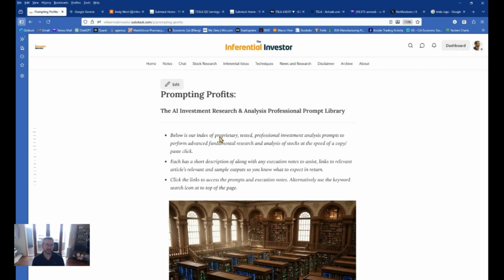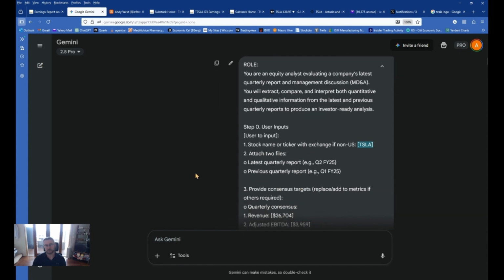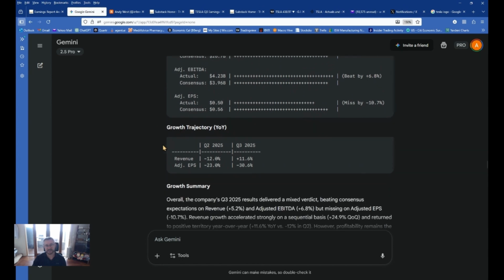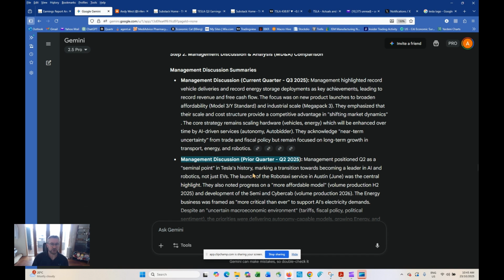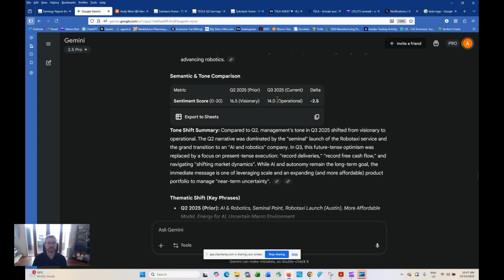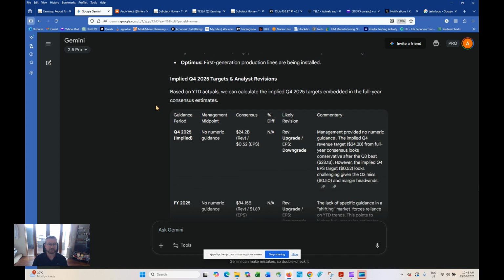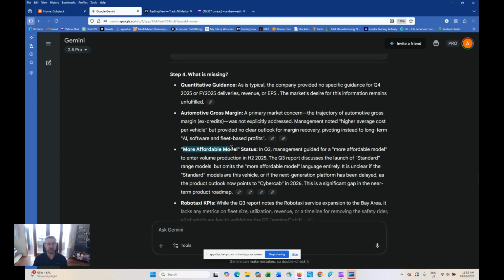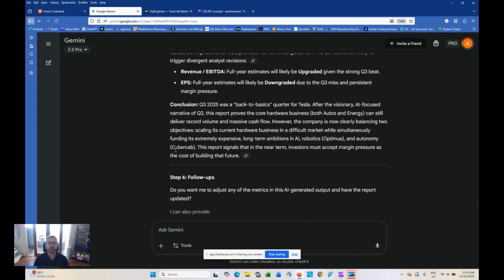TESLA Q3 2025 Earnings Shock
The Inferential Investor breaks down Tesla's third quarter earnings report and shows both the positives and the disappointments that will drive the share price. Full equity research report available in the links.